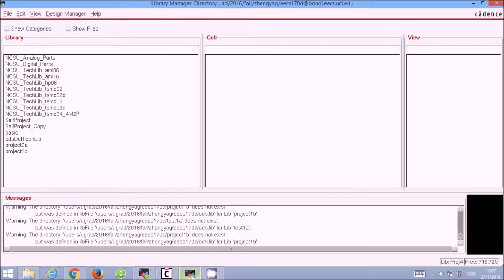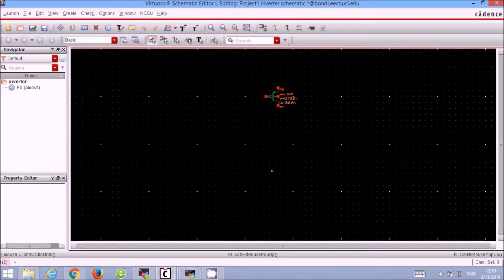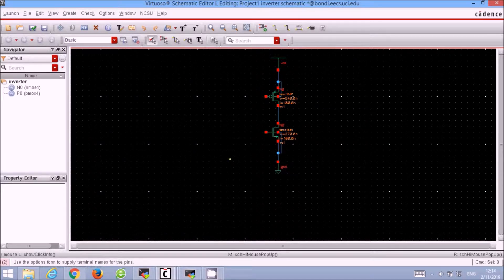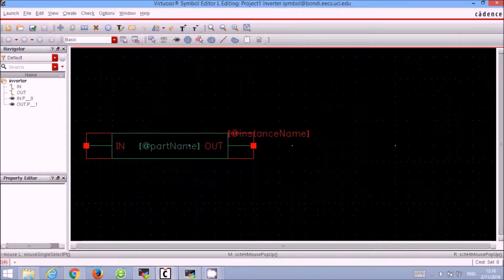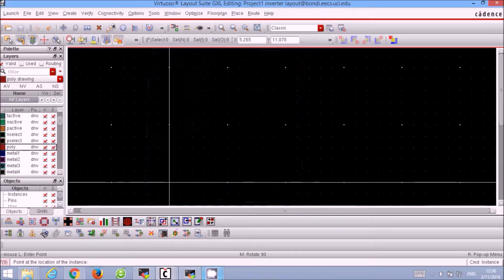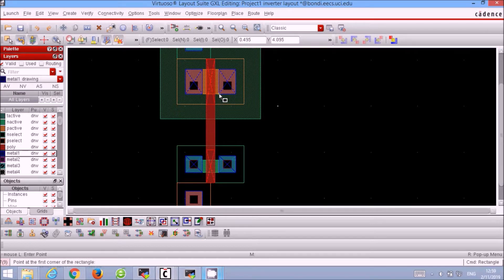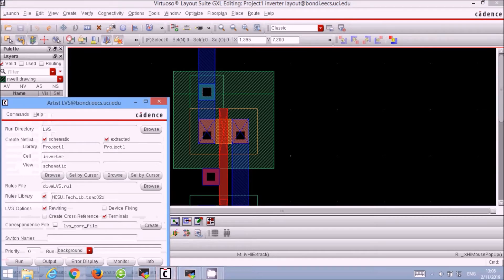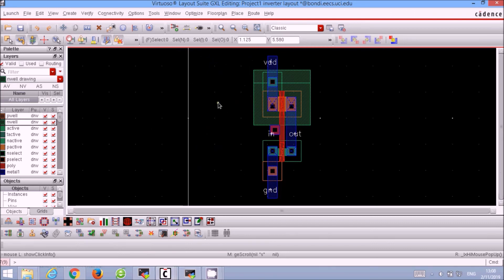Cadence Virtuoso Tutorial: CMOS Inverter Schematic and Layout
Tutorial on creating a CMOS Inverter in Cadence Virtuoso Schematic, Symbol, Layout.

NCSU_SDK_TSMC02d - 180nm technology

I'm not an expert in using Cadence Virtuoso, but I wanted to create a playlist showcasing the basics of how this awesome tool works.

Sorry for the poor editing and various mistakes I've possibly made in the video. Simulations not included due to lazy-arse creator.

Will be part of a 2-bit(maybe 16-bit if I have time?) Kogge-Stone Adder Playlist in the future.

Will eventually include: NAND NOR AND OR XOR PGLogic BlackCell GreyCell videos in the future.